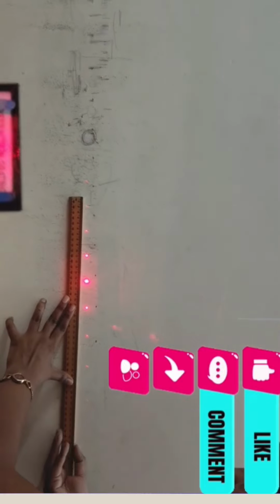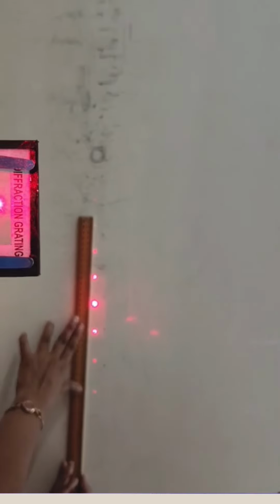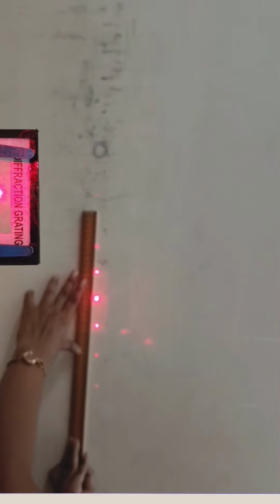Laser Experiment using Diffraction Grating#Grating#Laser#Laser Experiment using Diffraction Grating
In this video explained the procedure to find the wave length of Laser using Diffraction Grating.
Laser experiment semiconductordiode laser#Laser experiment using Diffraction Grating
Diffraction Grating#Laser#OU physics labs#Engineering physics lab
Physics lab